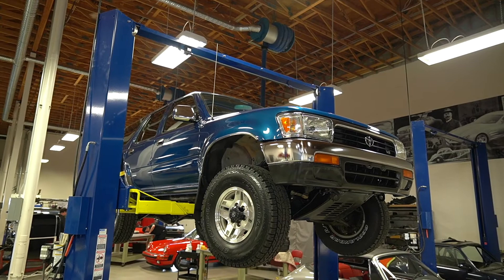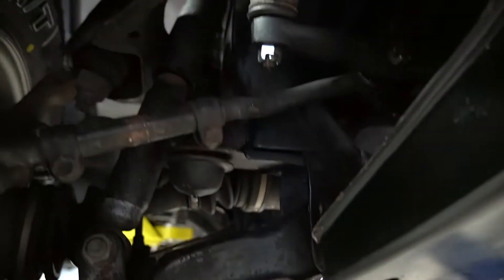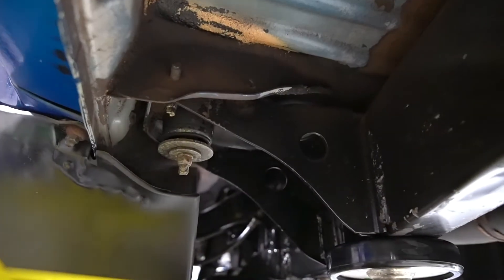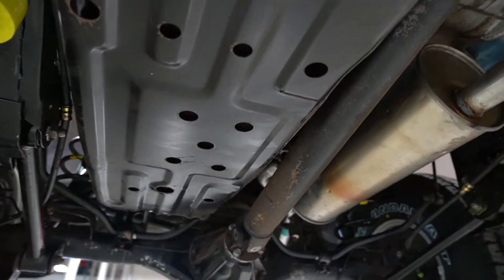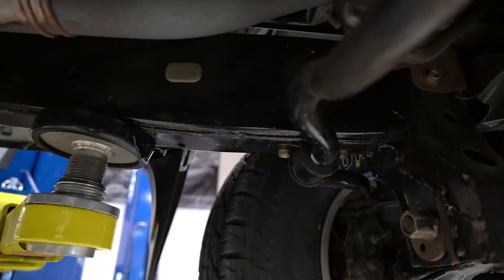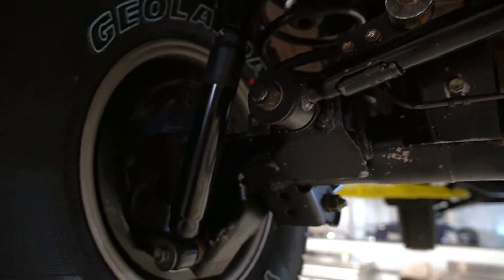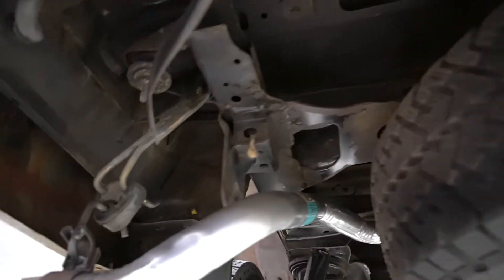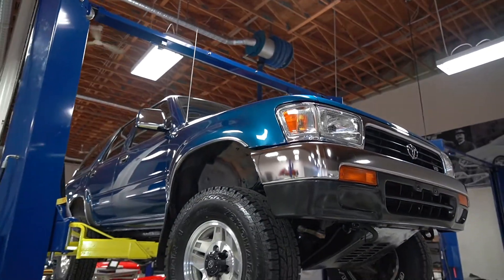Under 1992 Toyota 4Runner SR5 V6 ~ Silver Arrow Cars Ltd